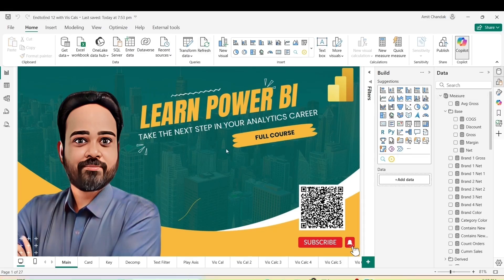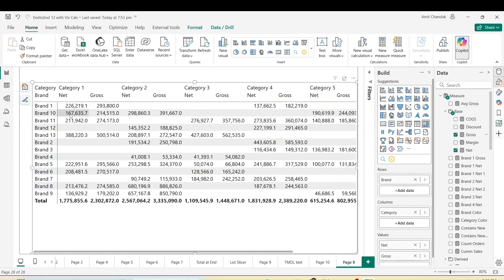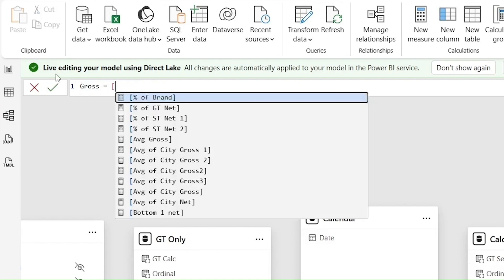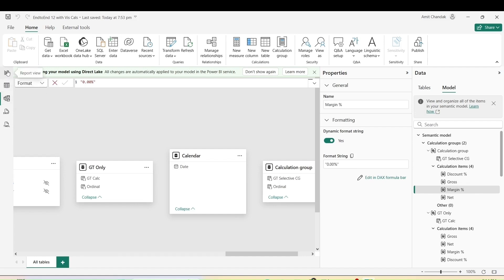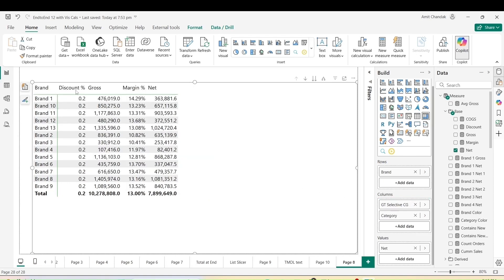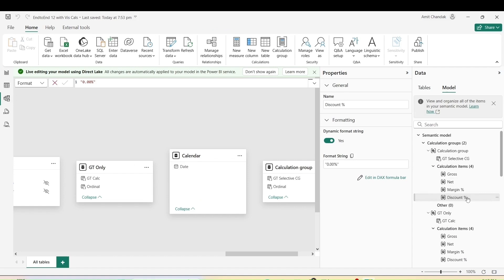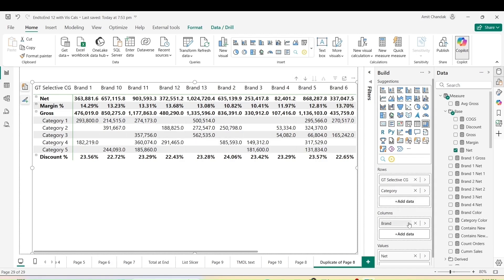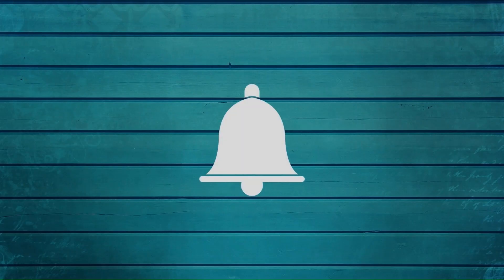Power BI Case Study with Solution: How to Show Measure Only In Total Column | Power BI Tutorials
Welcome to another episode in our Abstract Thesis Series! In this video, we dive into a highly requested topic: How to display measure only in the Grand Total of a Matrix Visual in Power BI.

- Understanding the challenge of measure distribution in the Matrix visual
- Using Calculation Groups to selectively display measures in the Grand Total
- Step-by-step walkthrough of creating a Calculation Group in Power BI
- Formatting and ordering measures for a clear & structured report
- Applying the same logic to rows vs. columns for advanced layouts

Power BI’s default behavior doesn't allow specific measures to appear only in the Grand Total while others remain distributed. Calculation Groups solve this by controlling how measures display at different levels, giving you more flexibility in report building.